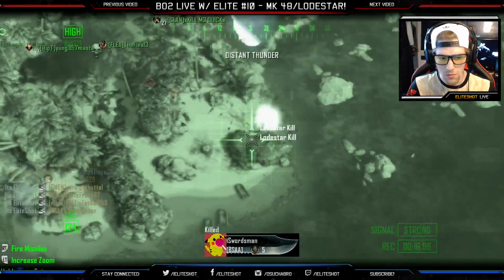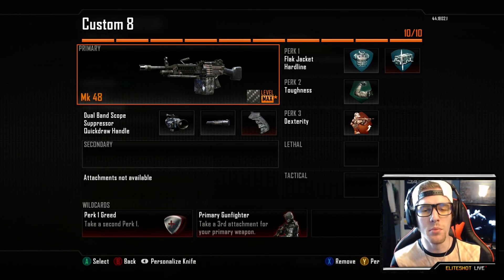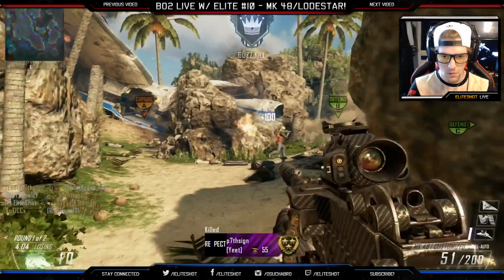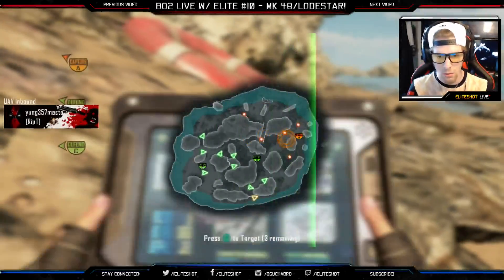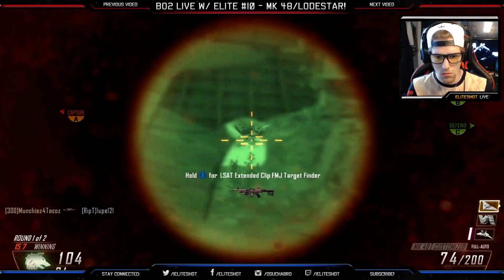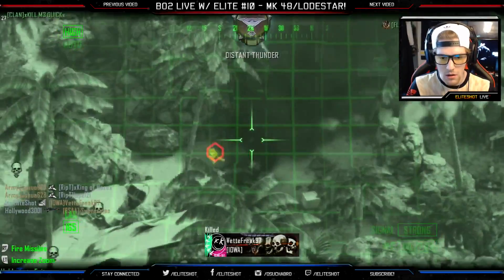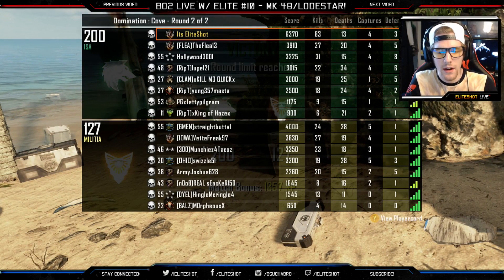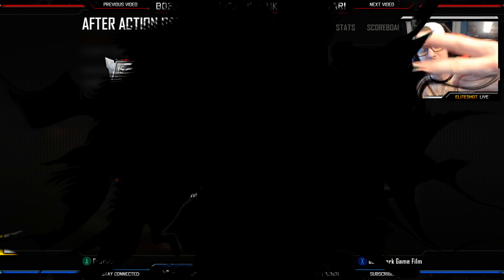CoD BO2: MK 48 & LODESTAR! - LiVE w/ Elite #11 (Call of Duty Black Ops 2 Multiplayer Gameplay)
Call of Duty: Black Ops 2 LiVE #11 - Mk 48 & Lodestar Gameplay!

LiVE Call of Duty: Black Ops 2 Multiplayer Gameplay...
Experience every moment with me!

NEW EliteShot Apparel!

cod bo2 multiplayer gameplay
call of duty black ops 2 multiplayer gameplay